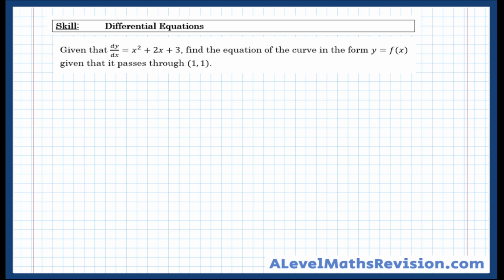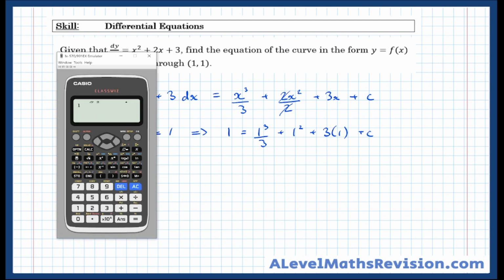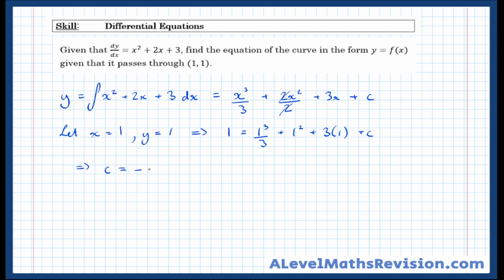Integration: Differential Equations Explained From Basics | A Level Maths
In this A Level Maths lesson, we cover Differential Equations, including worked examples, exam-style questions, problem-solving techniques and common mistakes students make in exams.

In this lesson you will learn:
- Core concepts relating to differential equations